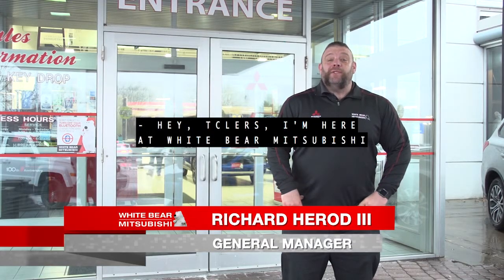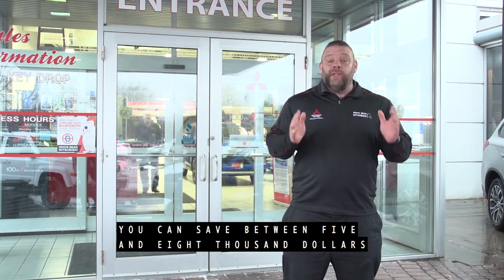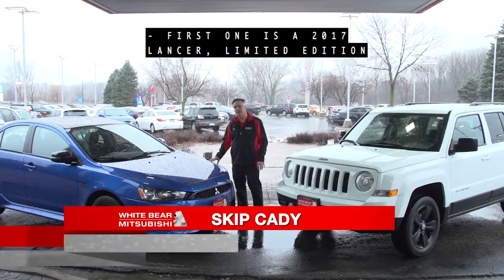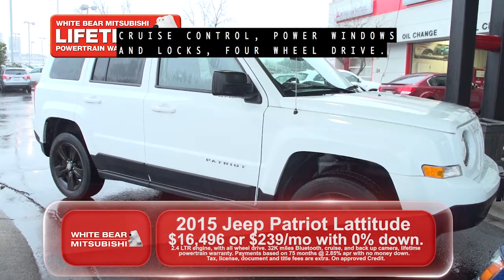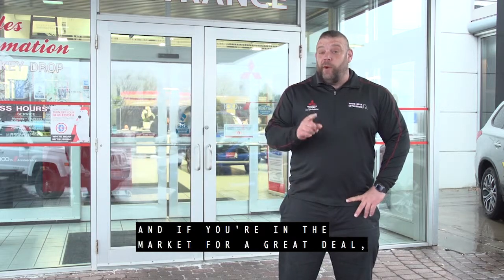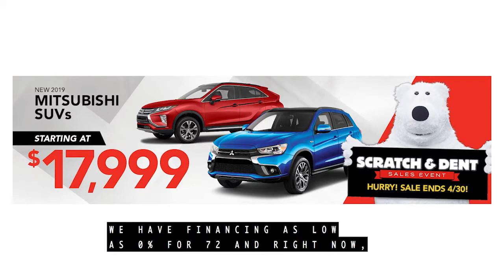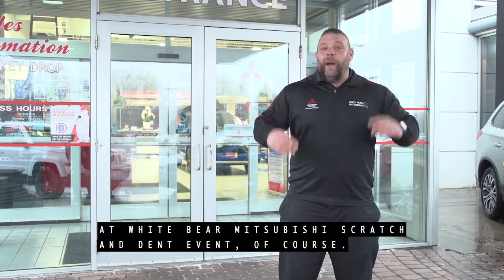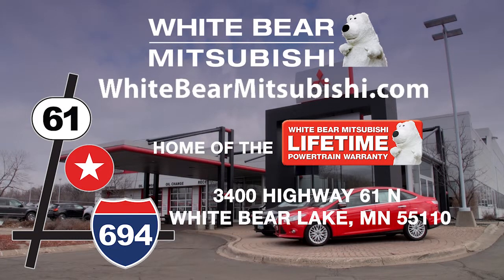White Bear Mitsubishi - Hot Car Episode - April 30th, 2019 Twin Cities Live - Special Offers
On this episode's Hot Car of the Week on Twin Cities Live, Richard is here during WhiteBearMitsubishi's Scratch and Dent Sales Event. They have purchased extra inventory, they are discounted for savings between $5,000 and $8,000! Last years Models need to go!

Did you know, ALL of our pre-owned vehicles include our Lifetime powertrain warranty at no charge?

The first one is a 2017 Mitsubishi Lancer this is the LE Version model, With a SunRoof and Lots of Unique of Features, for Just $13,996 Or $199/mo with 0% down*!

Or If you want to have AllWheelDrive here is a 2015 Jeep Lattitude , Cruise Control and other upgraded features for only $16,496 Or $239/mo with 0% down*!

Right now, you can buy a brand new Mitsubishi starting at under $10,998. See here for details

If you are looking for a brand new SUV, we have brand new models starting $17,999. See here;

We have Financing available for 0% up-t 72 Months. Take Advantage now.

Want more new special offers?

Used vehicles more your speed?